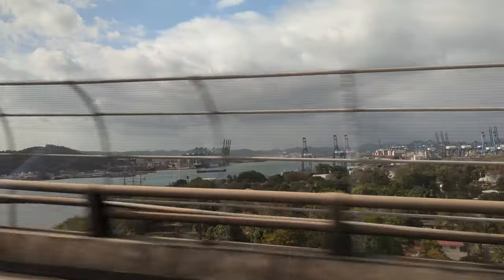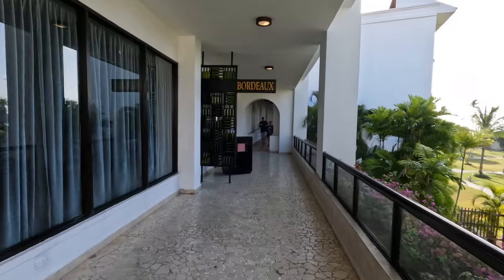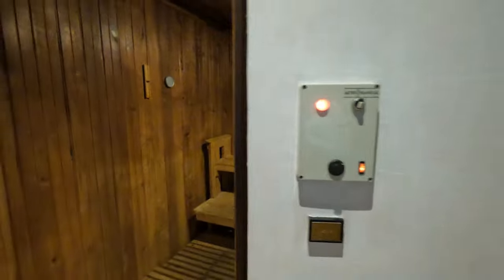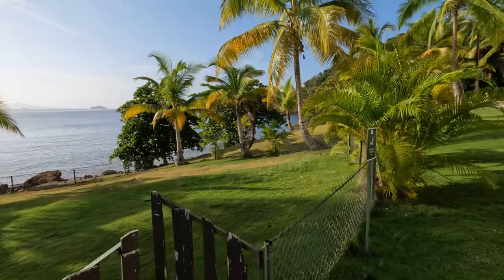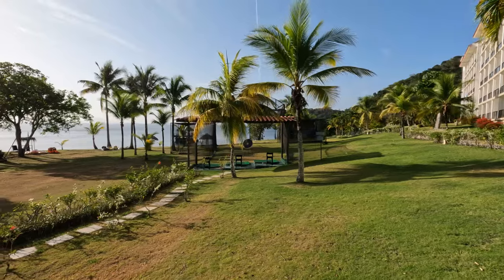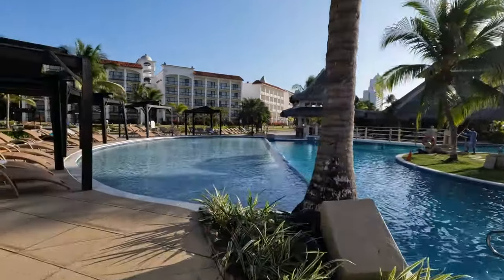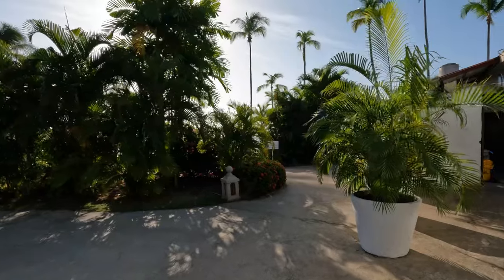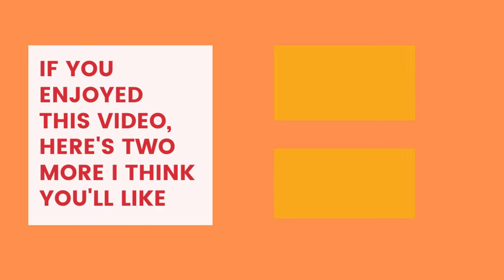Tour of Dreams Playa Bonita Resort, an all-inclusive resort in Panama | Trips with Angie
🌟 Welcome to "Trips with Angie" for an enchanting tour of Dreams Playa Bonita Resort, an all-inclusive gem nestled near Panama City, Panama! 🏝️ Join me as we embark on a captivating walkthrough of this family-friendly paradise, showcasing its luxurious amenities and stunning vistas, tropical vegetation, sloths,  including a peek into the Preferred Club Ocean View Master Suite.

In this immersive resort tour:

🌴 Resort Highlights: Explore the wonders of Dreams Playa Bonita, from its unique beach to its array of dining options, pools, activities, and more, ensuring an unforgettable tropical escape for the whole family.

🛏️ Preferred Club Ocean View Master Suite: Step inside the luxurious Preferred Club Ocean View Master Suite and indulge in its spacious comfort, breathtaking ocean views, and exclusive amenities, promising a truly indulgent retreat.

Dreams Playa Bonita Resort offers a perfect blend of relaxation, adventure, and luxury, making it an ideal destination for families seeking a memorable vacation experience.

Join me on this virtual journey as we uncover the beauty and splendor of Dreams Playa Bonita Resort, where every moment is an invitation to indulge and unwind on "Trips with Angie." 🌅👨‍👩‍👧‍👦🍹

⏰ Video Duration: 00:21:45